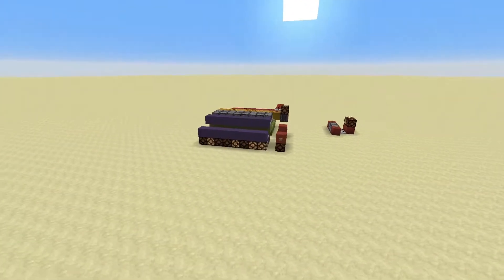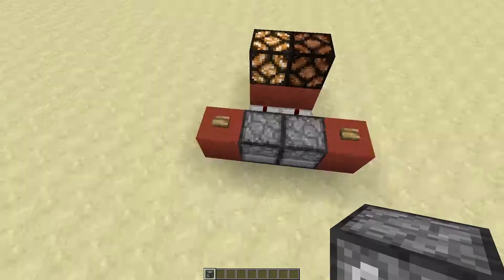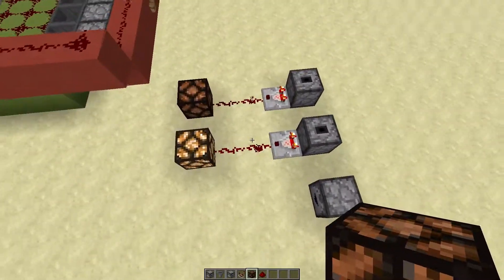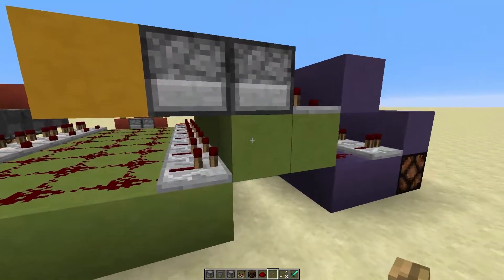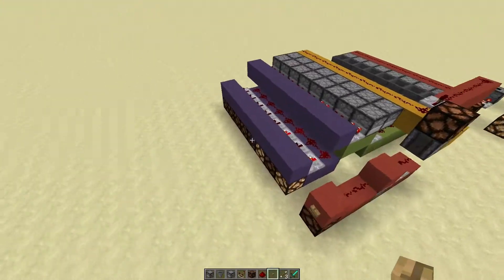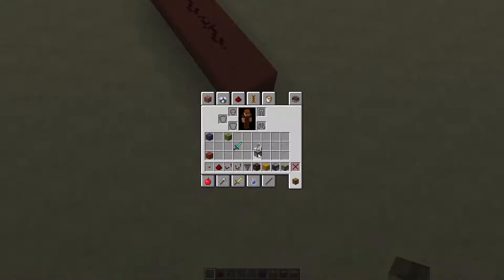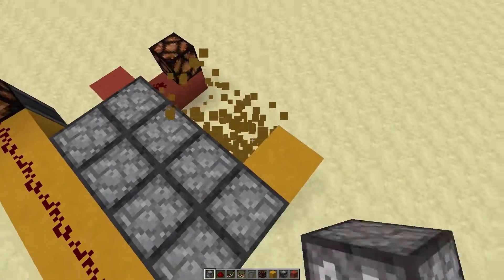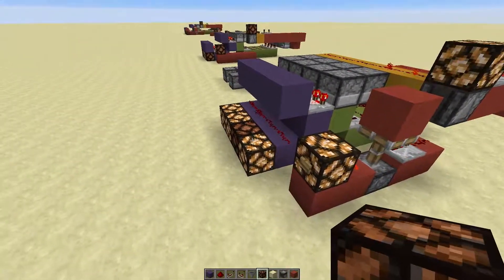Minecraft Random Number Generator!! - Compacting Redstone - Tutorial 6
Throughout this series, I will be trying to make compact versions of redstone pre-existing computer parts! These compact versions, will often be smaller than existing designs, and quicker than existing designs!
In this video, I show you a compact, simple random number generator you can use in your builds! It outputs the number in binary, and the design is stackable to add as many bits/bytes as you want :D
This video contains a showcase, explanation, and tutorial on the building of this Random Number Generator!!
Nonetheless I hope you enjoy the video :D